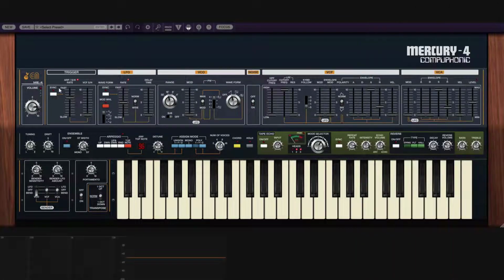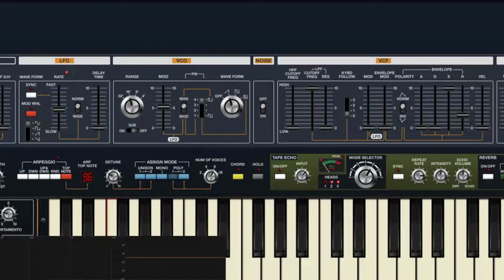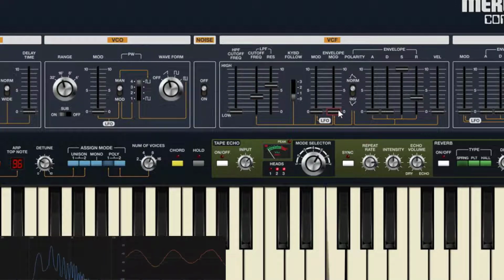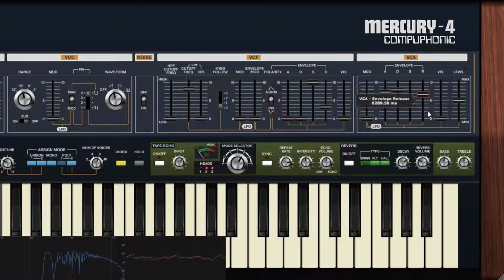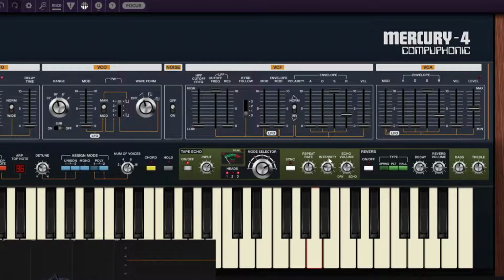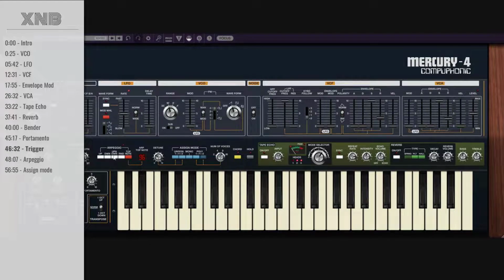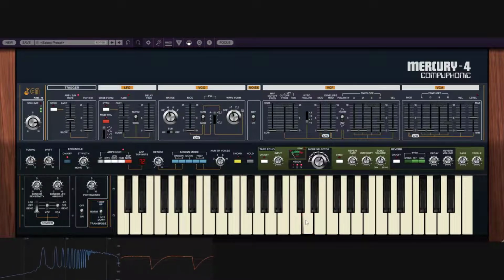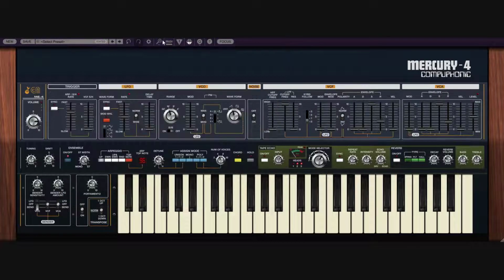Mercury-4 from Cherry Audio, complete deep dive guide tutorial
Welcome to the MERCURY 4 from Cherry Audio synth Guide. This is not a review is a complete in depth, deep dive guide about the synth.
We will go trough every slider and switch this synth has.
Mercury-4 is a detailed emulation of one of the best-sounding and quirkiest polyphonic synthesizers of the late 1970's, the Roland Jupiter-4. It’s the rarest and most sonically unique of the fabled Jupiter series, and we’ve gone to great lengths to recreate the subtle (and not-so-subtle) nuances and character of this beloved classic. Every aspect of Mercury-4 has been expertly modeled upon a vintage Jupiter-4 originally owned by Greg Hawkes of the legendary 80’s new wave band The Cars, and played on their double-platinum 1981 album Shake It Up.

timecodes:
0:00 - Intro
0:25 - VCO
05:42 - LFO
12:31 - VCF
17:55 - Envelope Mod
26:32 - VCA
33:22 - Tape Echo
37:41 - Reverb
40:00 - Bender
45:17 - Portamento
46:32 - Trigger
48:07 - Arpeggio
56:55 - Assign mode